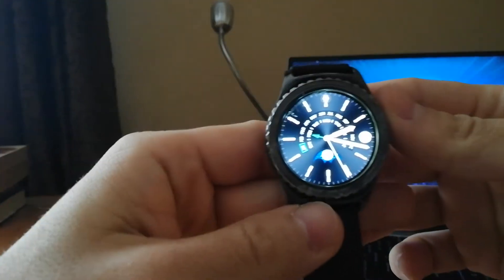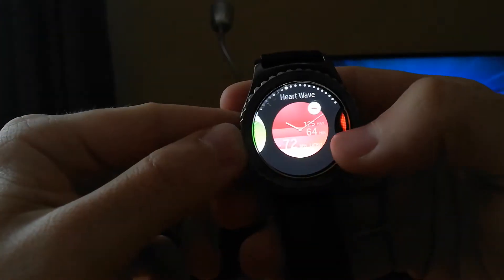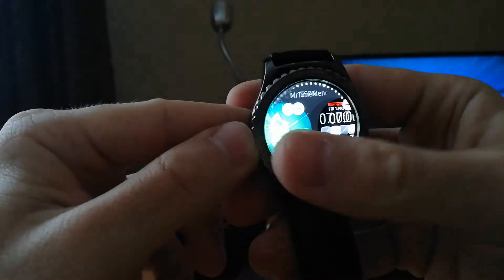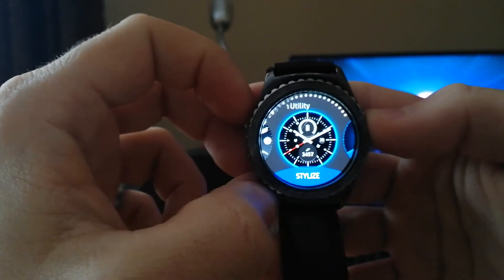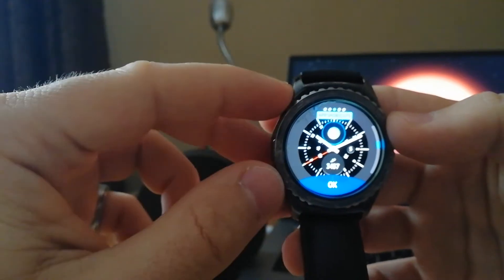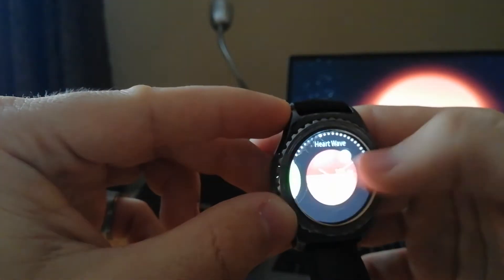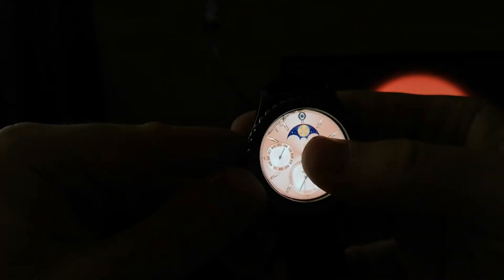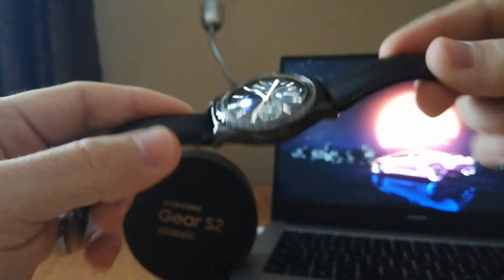How to change the watch face on your Galaxy Watch? - Galaxy Watch Tips